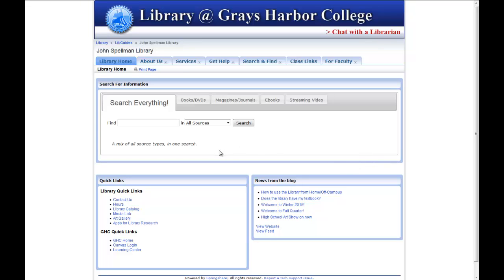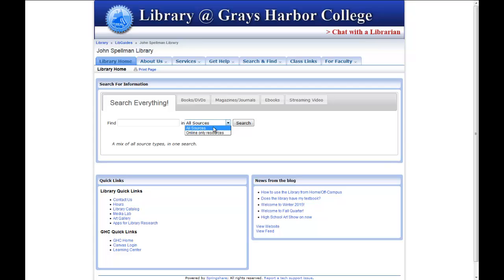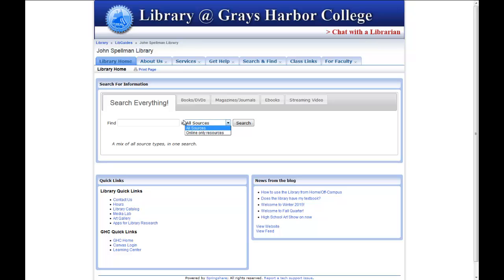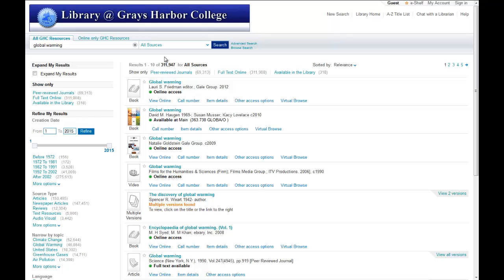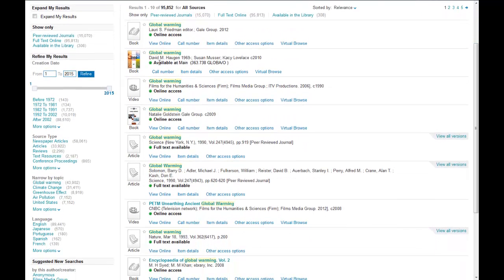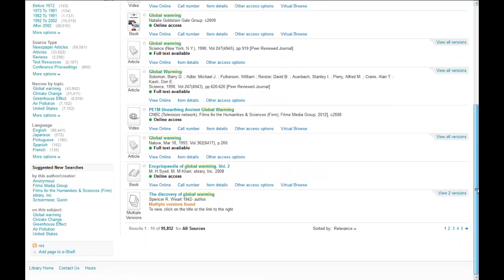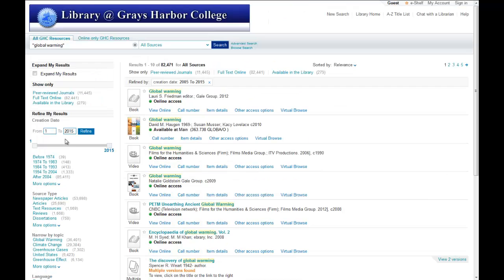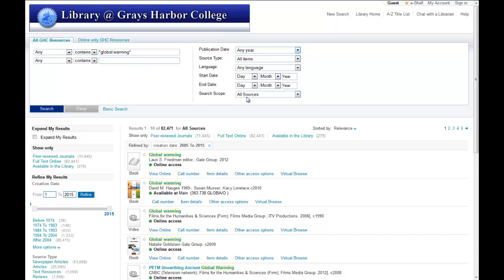Introduction to Primo Search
Grays Harbor College Library
Library 101: Introduction to Information Resources
Primo Intro Lecture